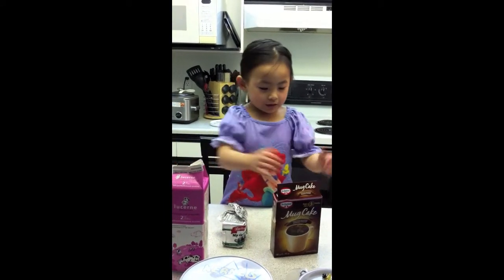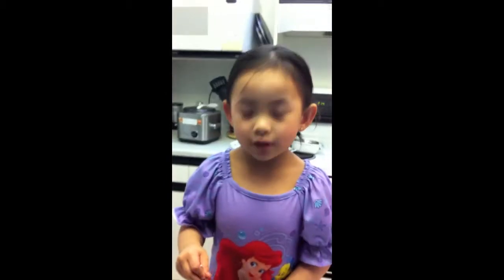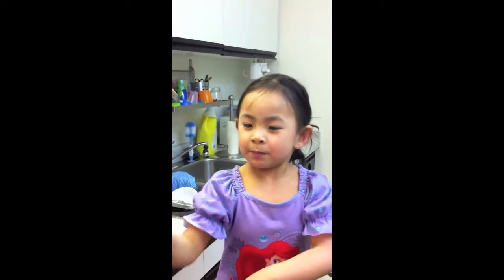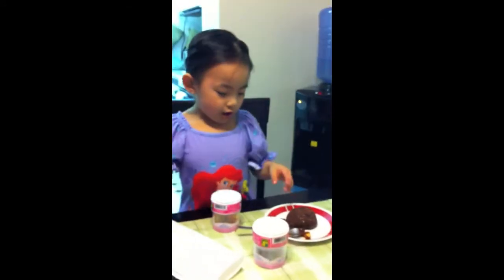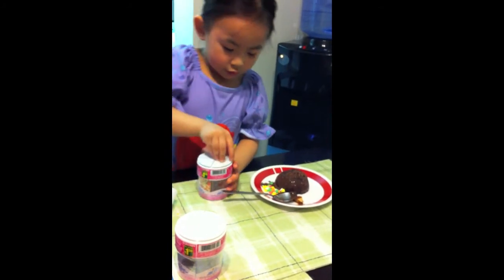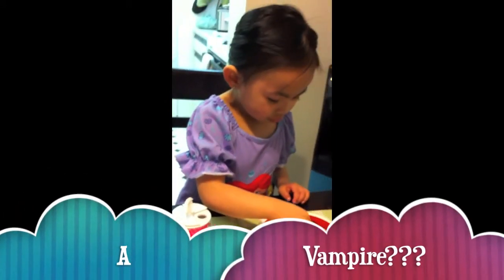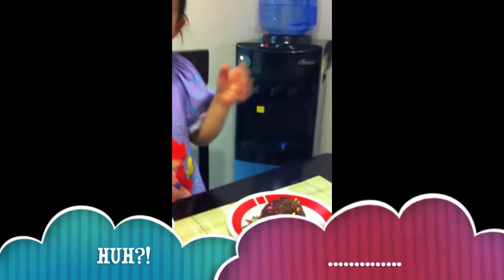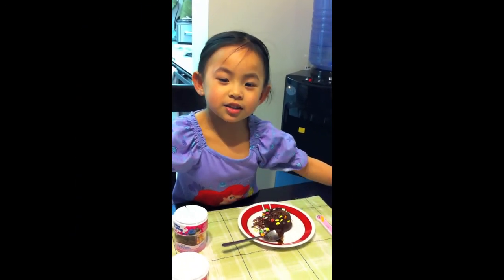Baking with Caicey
Baking a chocolate mug cupcake with Caicey